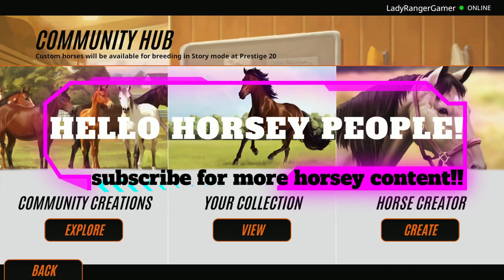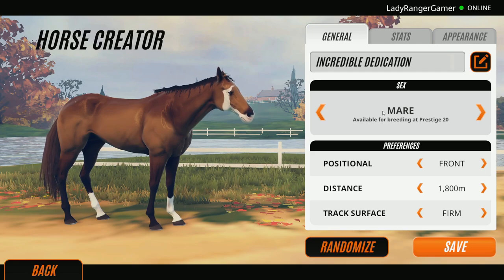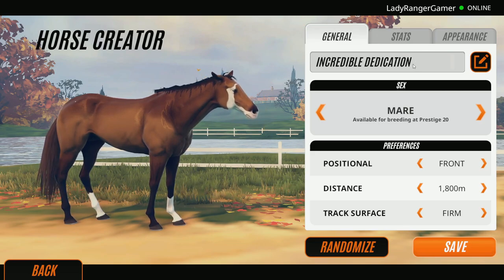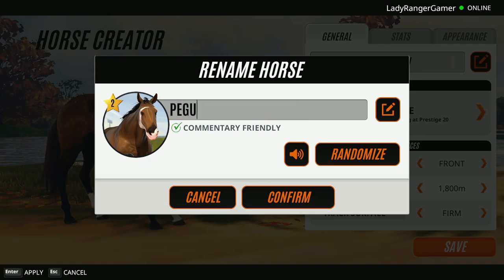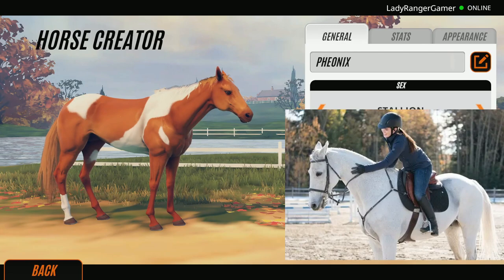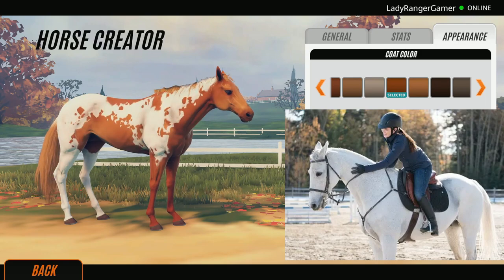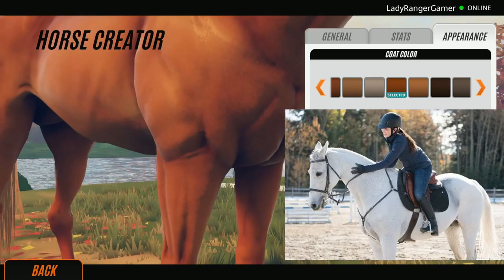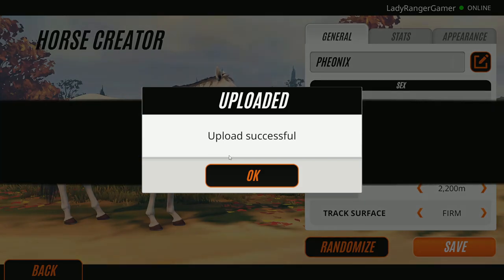Creating the horses from HEARTLAND on Rival Stars Horse Racing...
Heartland is a seriously popular equine series! Today I make the horses from Heartland on Rival Stars Horse Racing custom creations...

LADY RANGER CHANNEL MEMBERS:
Horsey people:
Larna Ross
Dracoe Veils
Nouveau EQ
Patricia Murphy
elisabeth vamos

Horsome People:
Jordan Ward

VIP RANGER:
Jezza&Emmy Rose
Aimee Watson